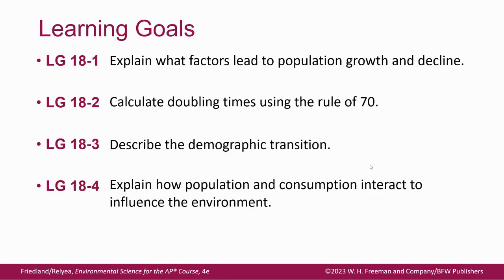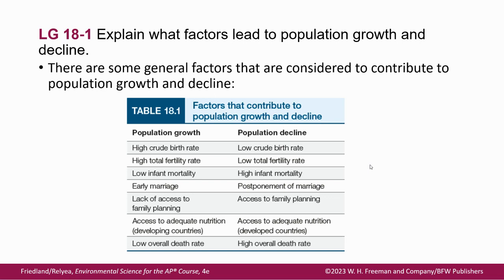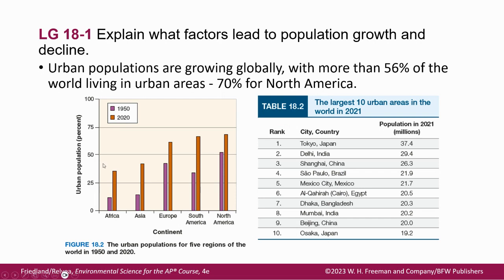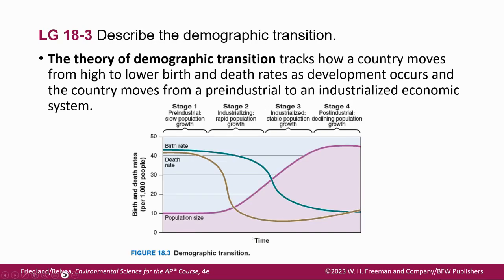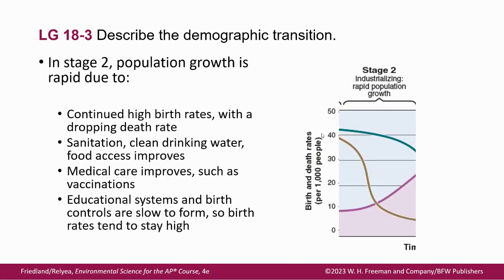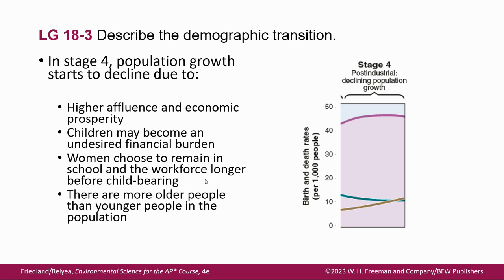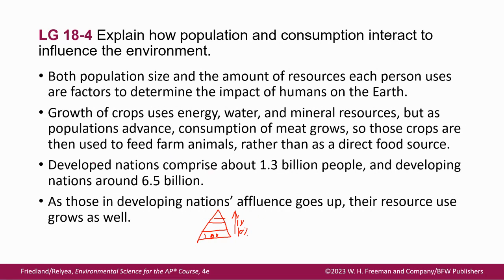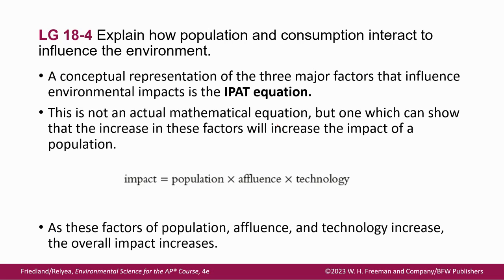Module 18 lecture